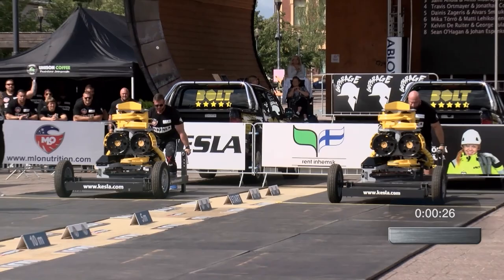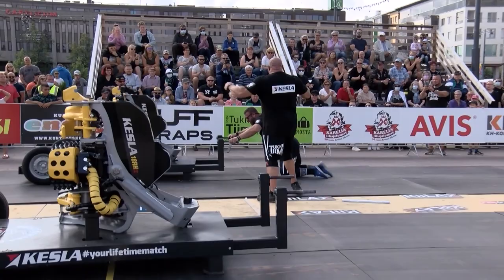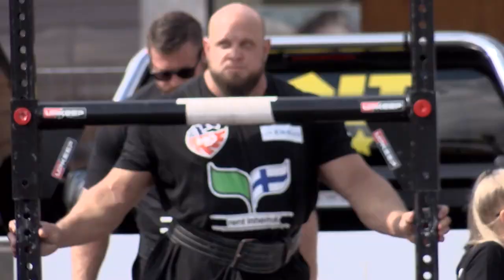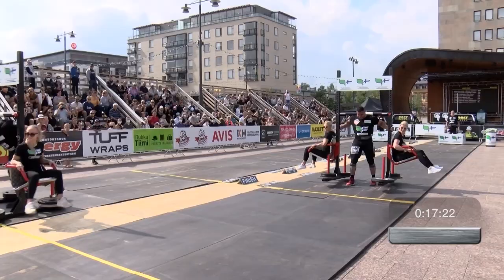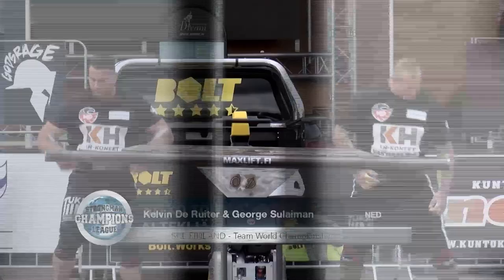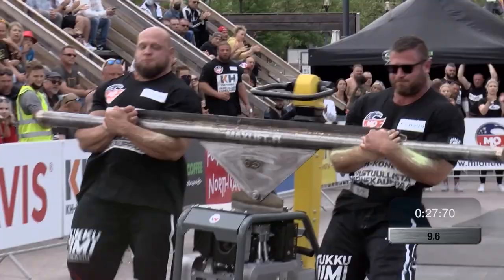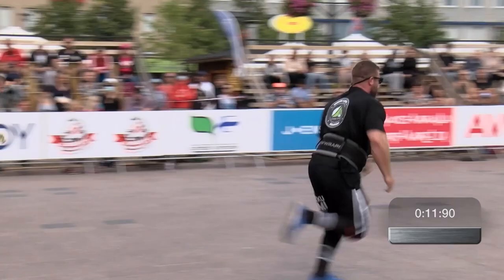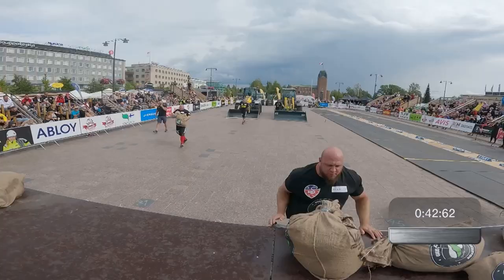Ortmayer & Cotton highlights | World’s Strongest Team pt 2 | Strongman Champions League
Watch the highlights from Travis Ortmayer and Jonathan Cotton’s performance as Team USA in part one of the 2021 World’s Strongest Team competition for the Strongman Champions League. The Americans take on the Wheelbarrow Carry, the Forward Hold, the Frame Walk and Yoke Race Medley, the Conan Carry, and the Sack Loading.